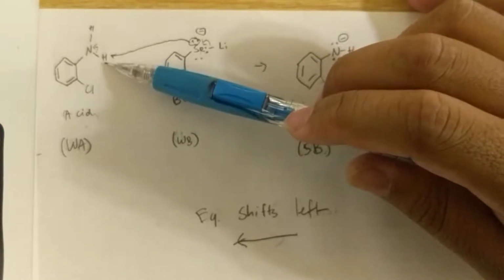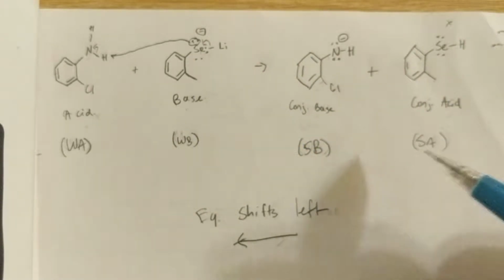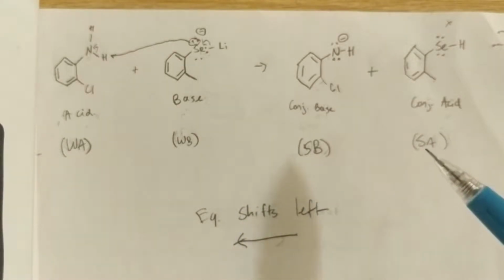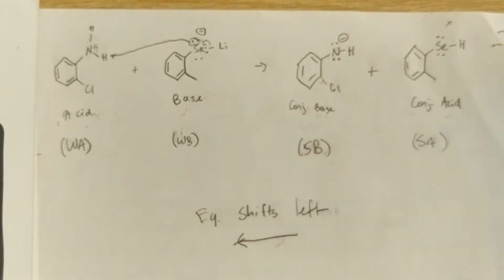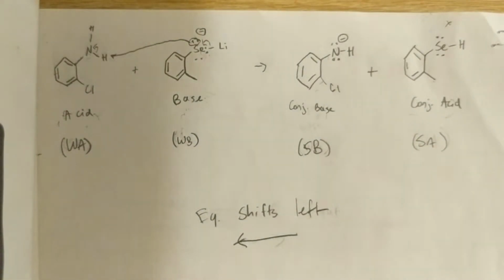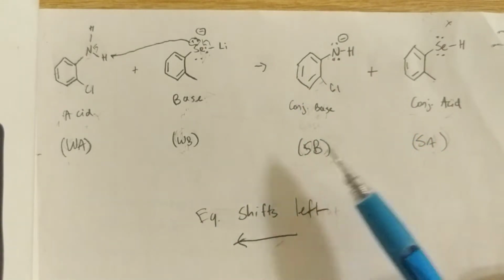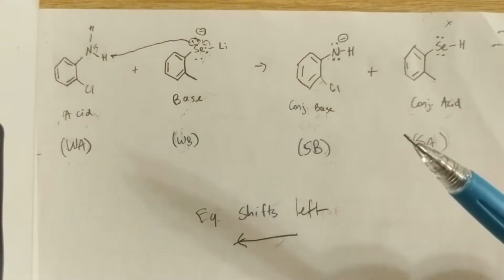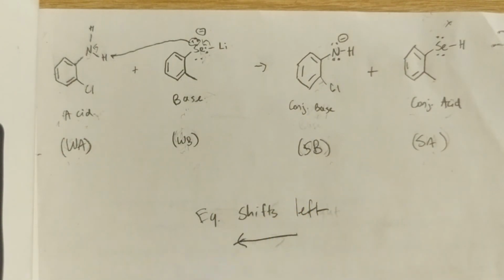Organic Chemistry 2310 - Acid/Base Reaction Problem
Post Discussion Quiz #2 Video Problem, Varun Garg